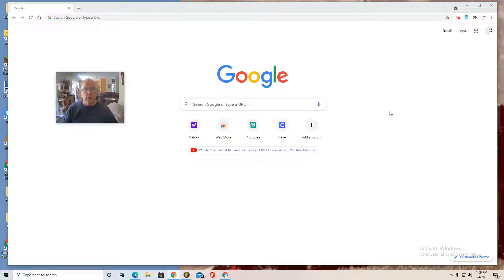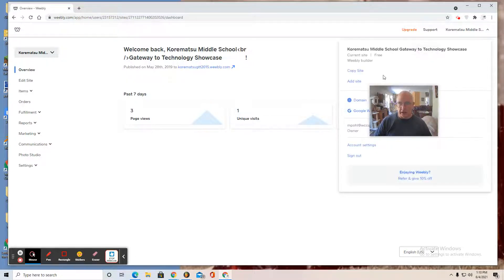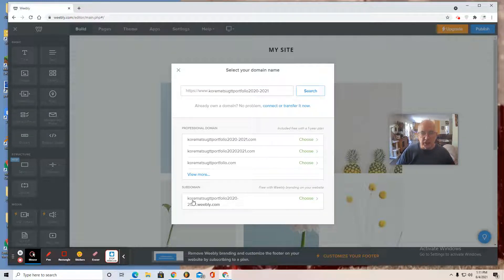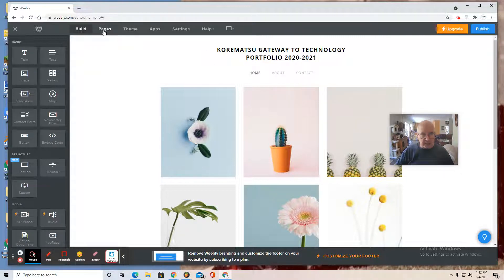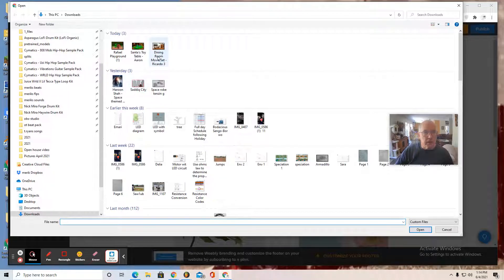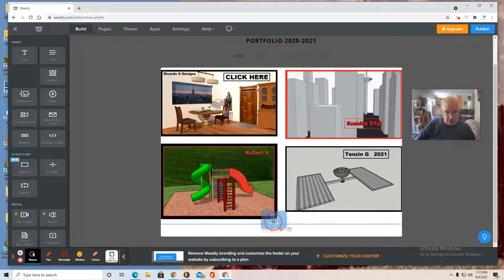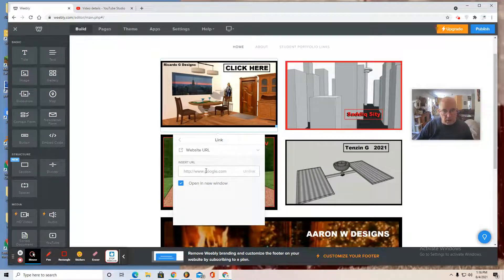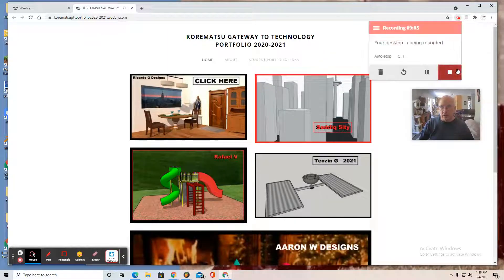Weebly Demonstration Basic